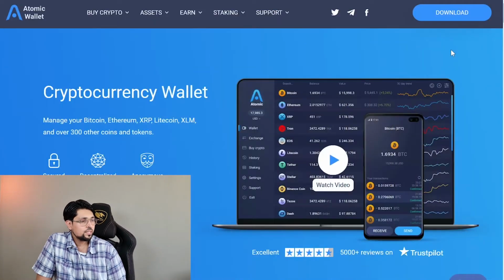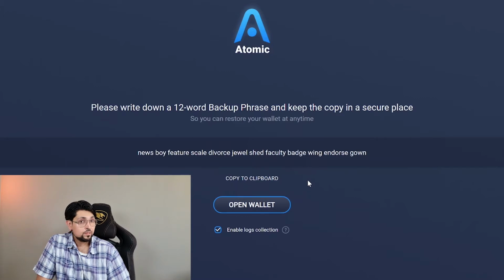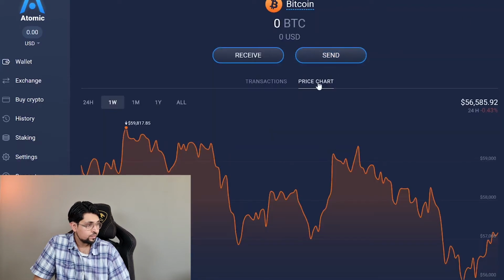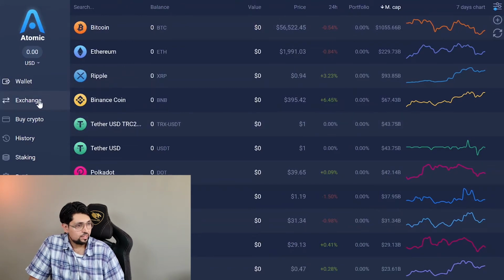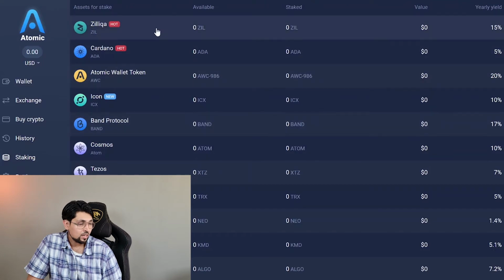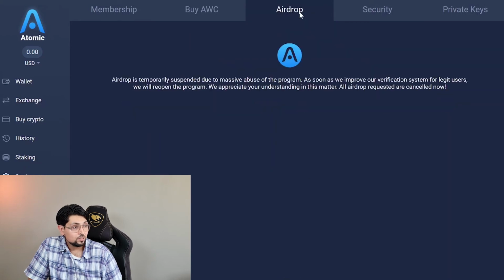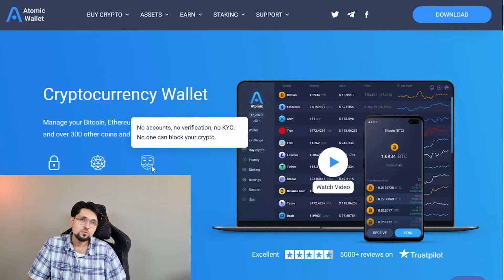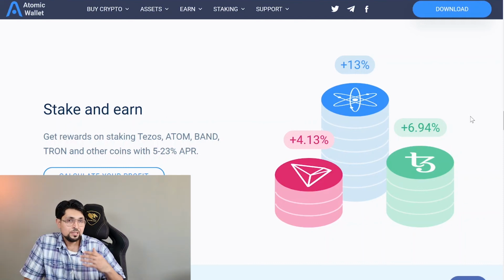how to install and use atomic wallet tutorial | atomic wallet opinion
how to install and setup atomic wallet. atomic wallet opinion what does atomic wallet has to offer, atomic wallet staking, binance dex, atomic wallet coin, atomic wallet token, atomic wallet airdrop, lets find out.